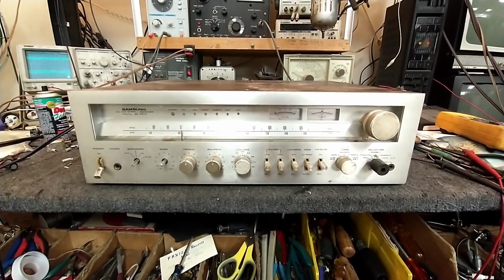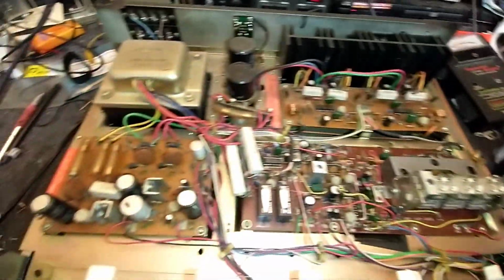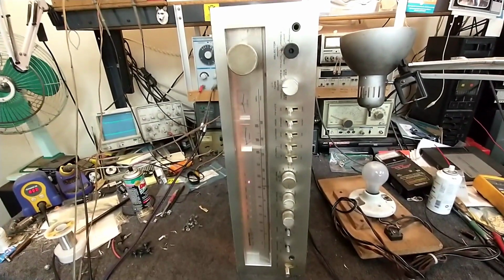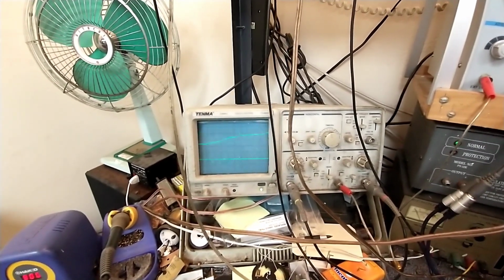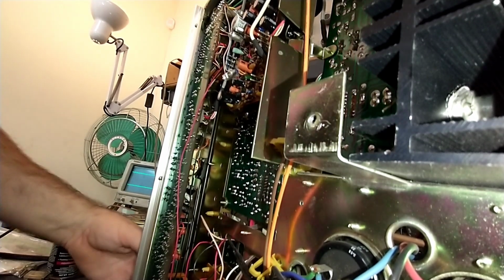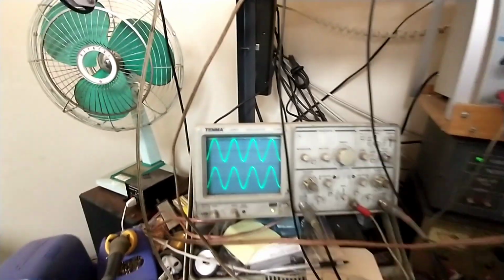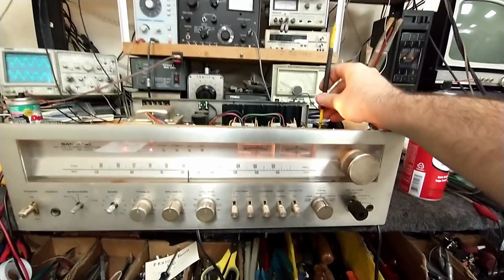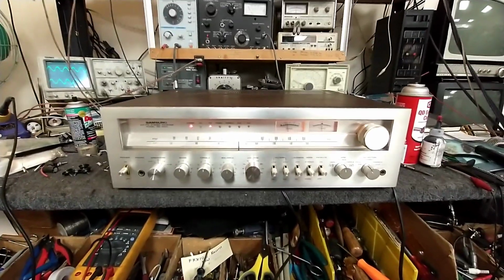Servicing an early 1980s Samsung SS-3500 Stereo receiver.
A gift from a friend. Never seen one of these before.

Lets see what it needs to get running again.